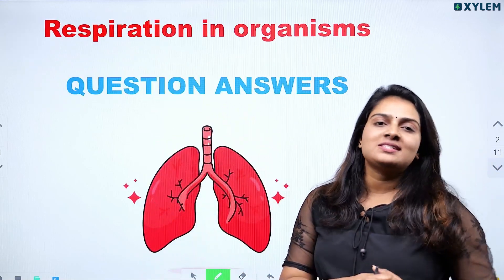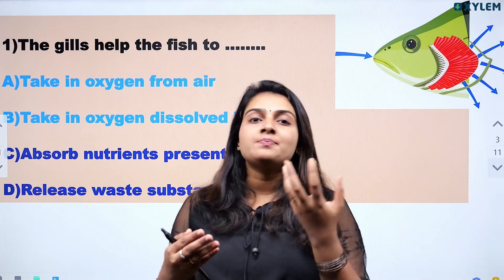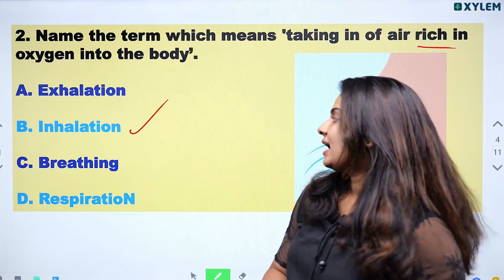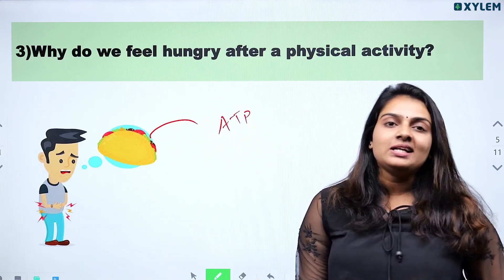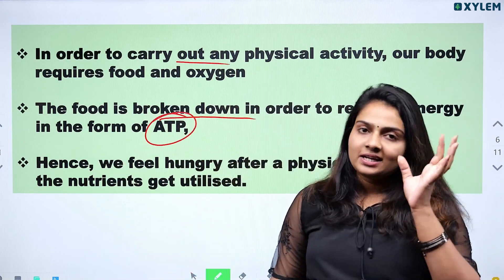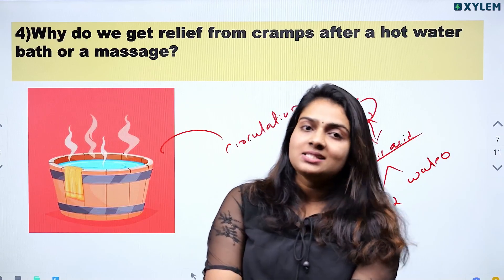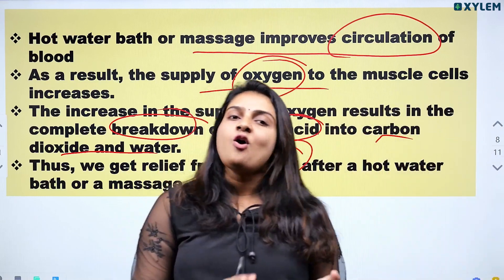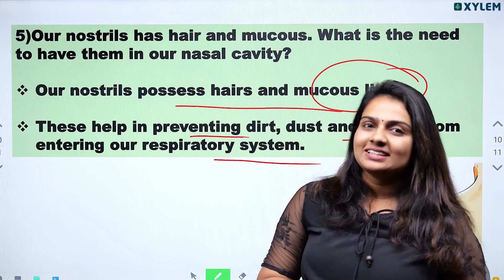Class 7 CBSE Biology | Chapter : Respiration In Organisms | Xylem Class 7 CBSE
Class 7 CBSE Biology | Chapter - Respiration in Organisms  / Most Important Questions and Answers | Xylem Class 7 CBSE

Welcome to this informative video on Class 7 CBSE Biology. In this video, we will explore the fascinating topic of Chapter  Respiration in Organisms . This chapter is an important part of the curriculum and covers essential concepts related to how plants obtain nutrients and the various processes involved.
As we delve into this chapter, one of the key areas of focus will be on Xylem, a vital component of a plant's vascular system. The xylem plays a critical role in transporting water and minerals from the roots to the other parts of the plant. Understanding the structure and function of the xylem is crucial to comprehending the overall topic of nutrition in plants.
Our faculty, ABI, will guide you through this chapter, providing clear explanations and useful tips to enhance your understanding. So, get ready to embark on an exciting journey of learning as we explore the important topics in this chapter of Nutrition in Plants, with a special focus on Xylem.